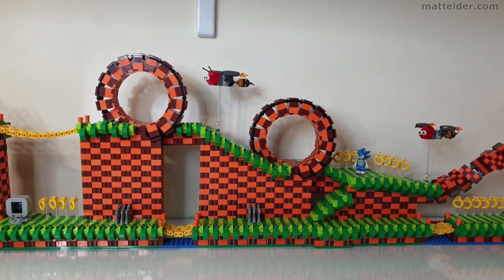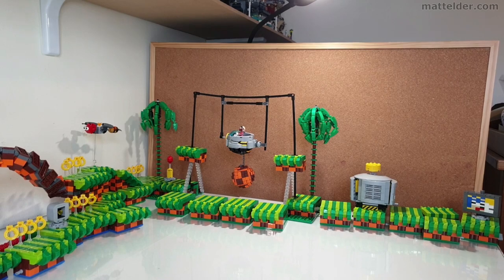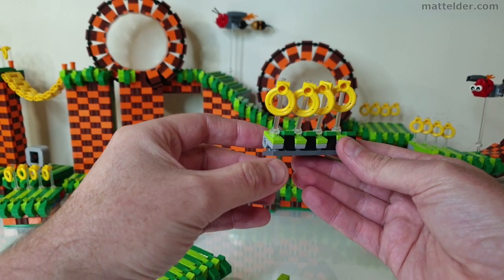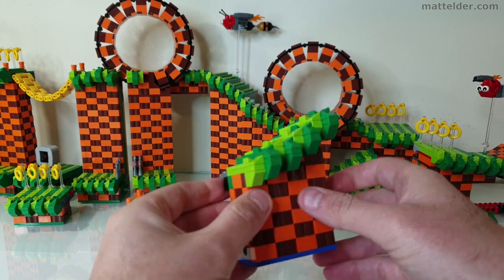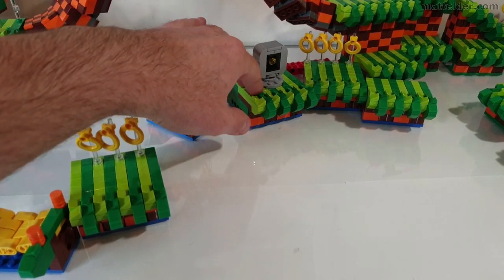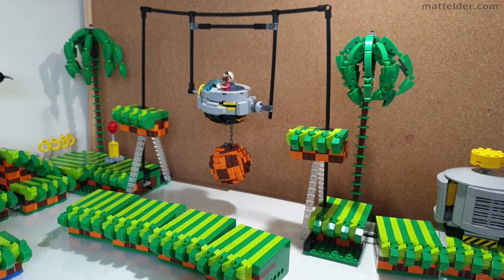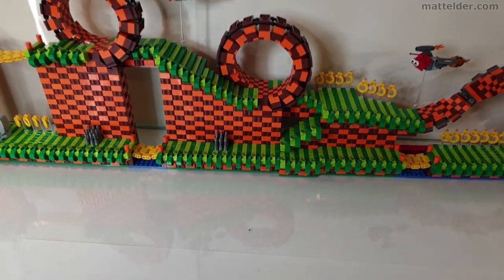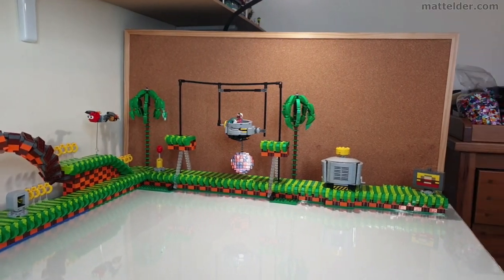How To Build a LEGO Sonic The Hedgehog Green Hill Zone Level Overview Emerald MOC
In this video we are going to have an overview of our LEGO Sonic the Hedgehog Green Hill Zone course that we made. We will break it down into its modular components and go over some of the design details so you can have an understanding of how it all comes together.

and possibly 3rd party sites like rebrickable.com The idea being that we have given enough resources to build your own Sonic the Hedgehog courses.

Thanks to London AFOLs and Jon for helping out with some technical suggestions whenever I ran into a wall, or tried to find a more elegant solution.

Check out the Sonic LEGO Ideas by Mitsame who I drew some inspiration from, and was kind enough to provide some digital assets late in this projects development:

*MOC = My Own Creation.

Time codes to the Video:
0:00 Introduction
0:53 Overview of Green Hill Zone
1:50 Modular Breakdown of the Level
2:55 4x8 Basic Building Block & Grid System
4:00 Ring Element
6:07 8x8 Basic Building Block – Split Level
9:00 Eggman / Dr Robotnik Boss Battle
11:05 Doubling Up
13:27 Credits